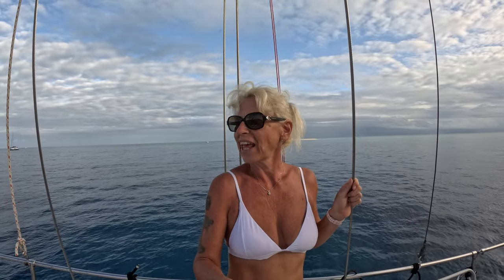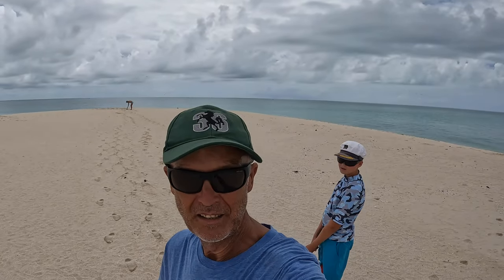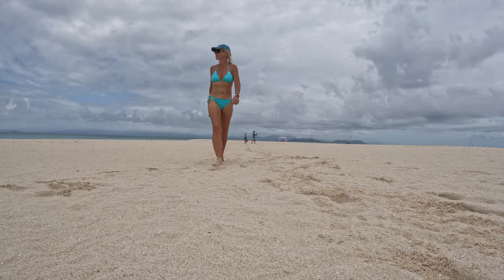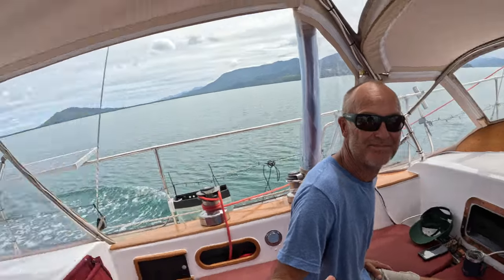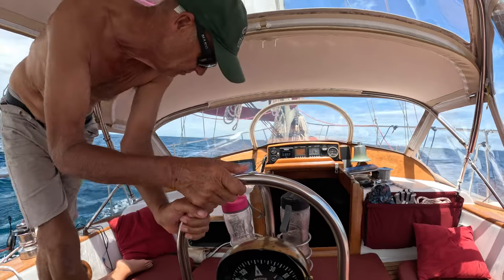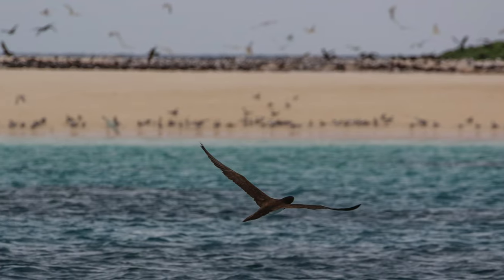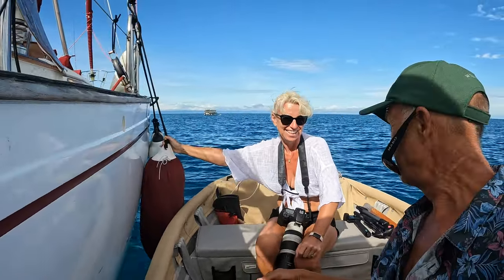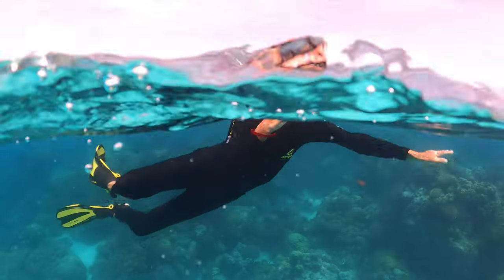CAY-TRIPPING! Sailing into a Wildlife Documentary on the Great Barrier Reef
The two destinations in this video – Sudbury Cay and Michaelmas Cay – are the reason we set sail up the North Queensland Coast in the middle of a La Niña summer.

Our goal was to see if instead of the howling southeasters that have prevailed over the last of Australia’s three consecutive La Niña years throughout the ‘typical’ cruising seasons, we might find calmer conditions for accessing less sheltered parts of the Great Barrier Reef.

Spoiler alert: there are no glass-outs here – but we definitely found magic. ✨

In fact, I’m still pinching myself that we were able to visit the places we did, and particularly Michaelmas Cay, which is one of the most important seabird rookeries in the southern hemisphere, with up to 20,000 breeding pairs recorded.

This is the sort of place you might actually expect to bump into David Attenborough and a BBC Wildlife film crew.

In their absence, I give you the ‘Brilliant II’ crew. 🤪

It’s a privilege to be able to share this video with you; I am grateful for my little family, who are doing this journey called ‘life’ with me, and for our ‘Brilliant’ boat, that takes us to places like these.

💙 @shazatsea (IG)

Additional Resources
- Michaelmas Cay rules for visiting

- Travel Guide to Cairns (Tourism Australia)
Trip Advisor - tours to Michaelmas Cay

Additional Clips sourced from YouTube
- Experience Cairns & Great Barrier Reef - TTNQ
- BE Immersed highlights 2021 – TTNQ
- Salt House 10th Anniversary – Cairns – Dexter Gross Films

Media Music Group / Cinematic piano and strings dramatic wonder
Humans Win (formerly Lance Conrad) / Explorer
OKO / Midnight emotional inspiring energy
Danail Draganov / Gentle Documentary Piano
Unknown / Glass 01
Jabameister / Magical Adventure
Tchaikovsky / Dance of the reed pipes